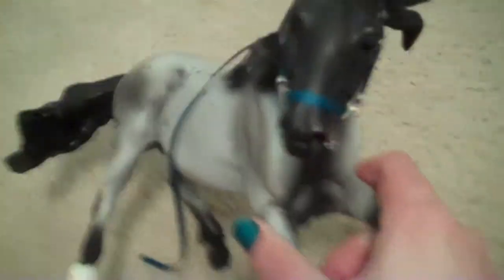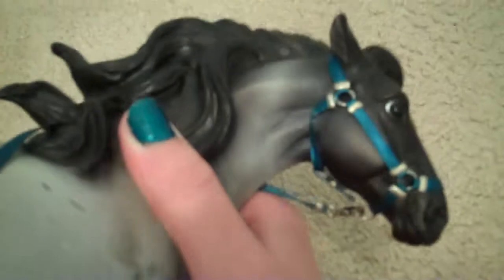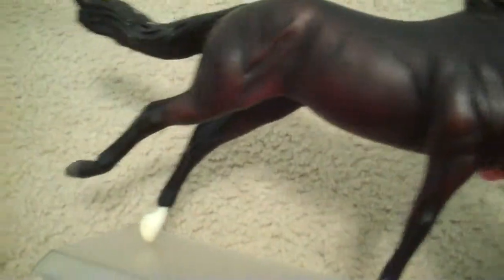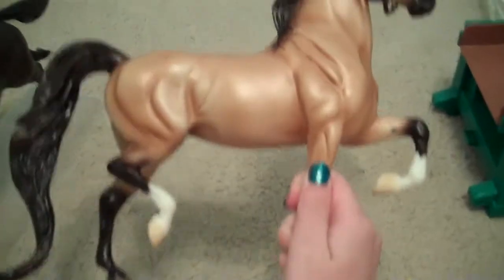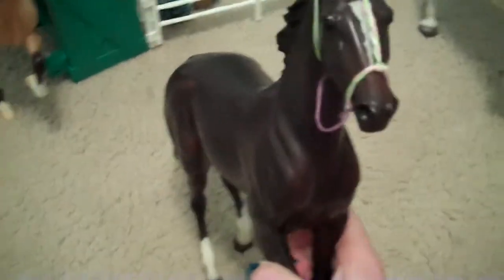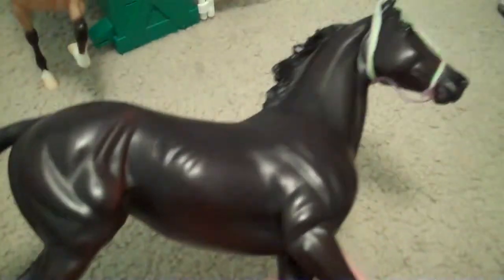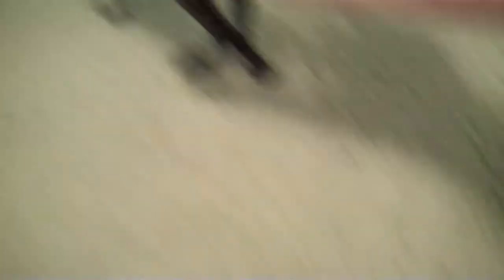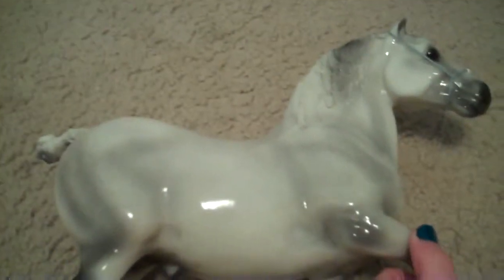breyer fav. top 5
My top 5 fav horses!